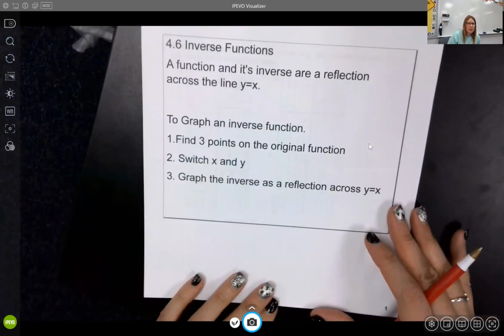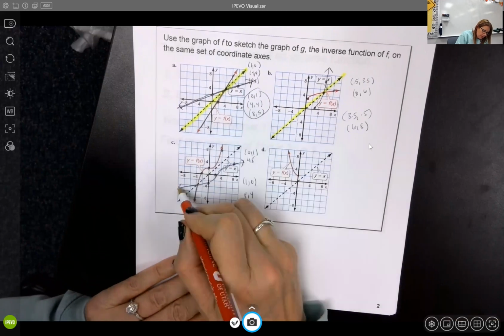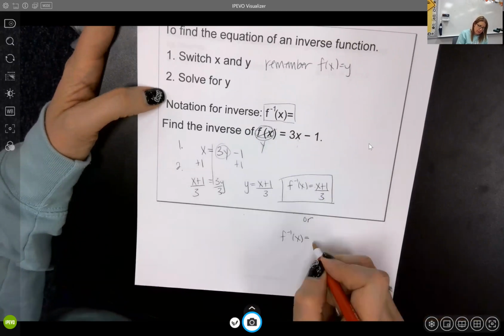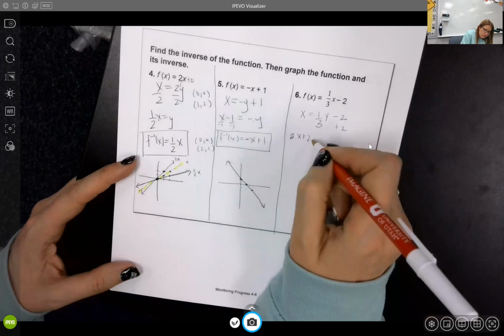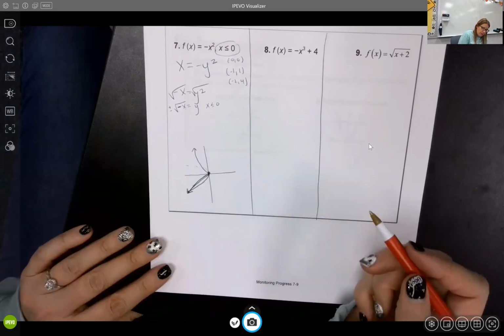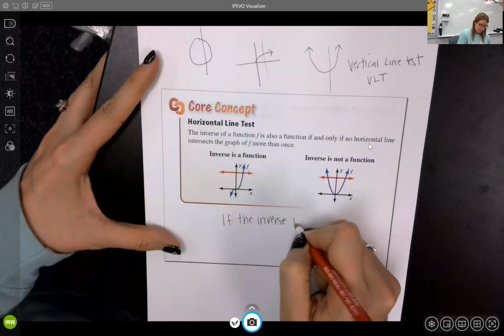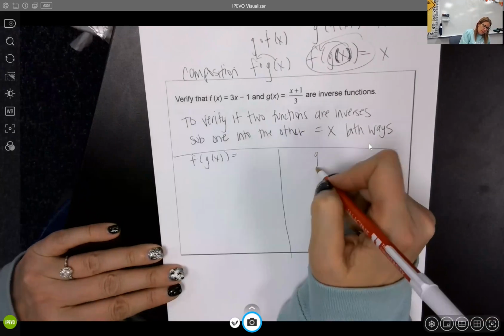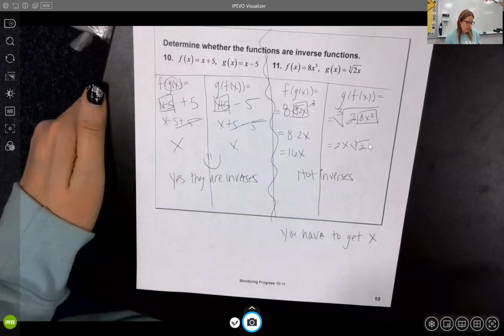4.6 Inverse Functions